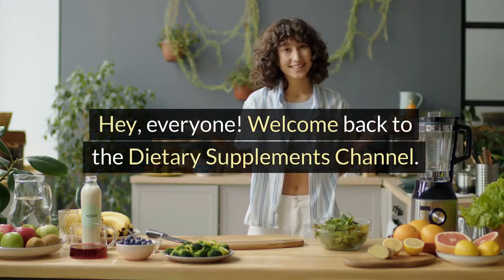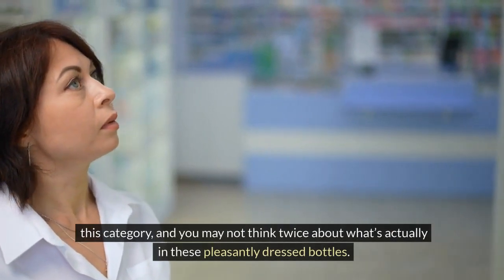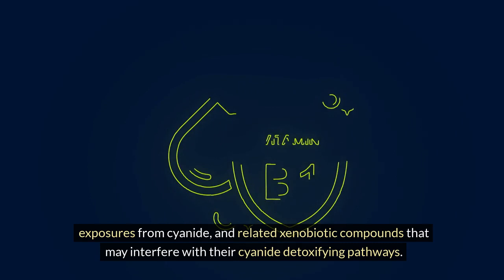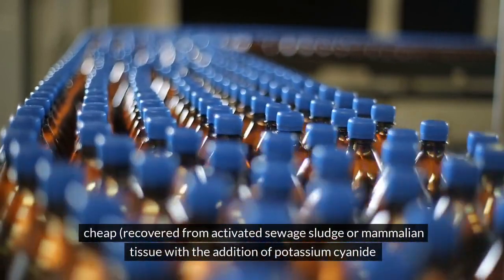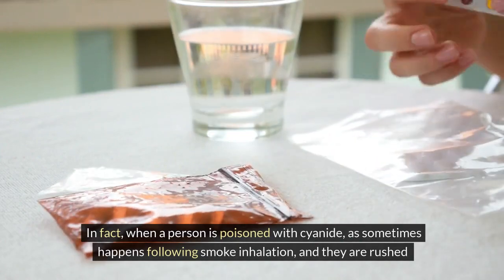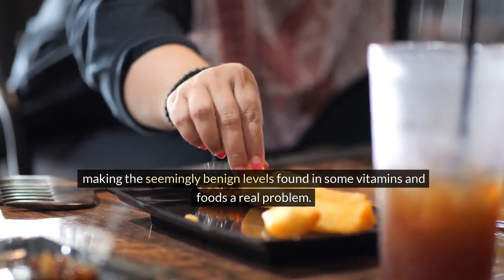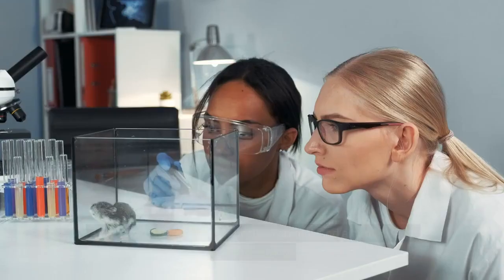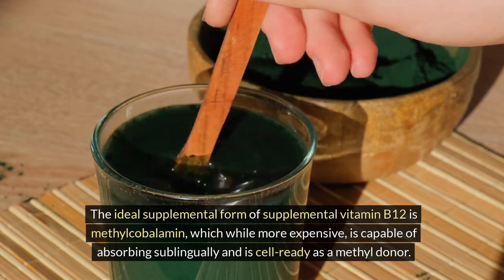Unveiling the Dark Side of Mass Market Vitamins - The Cyanide Controversy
Hello, valued viewers!

Welcome back to the Dietary Supplements Channel, where today's exploration delves into a topic that may reshape your perspective on those seemingly harmless vitamin bottles lining your pharmacy shelves.

As we embark on this journey, don't forget to tap the Subscribe button, ring the Bell icon, and choose All Notifications to stay updated on all our future videos that have the potential to revolutionize your health.

Stick around until the end as we uncover alternative methods for obtaining vitamin B12. It's easy to assume that mass-market vitamin manufacturers have your best interests at heart, but a closer look reveals a darker side, especially with supplement companies owned by the world's largest pharmaceutical giants.

**Unmasking the Cyanide-Based B12: A Widespread Concern**

Little-known to most consumers, cyanide lurks in various vitamins and foods as a synthetic additive known as cyanocobalamin. Fortunately, its potential harm is minimal when organically bound to cobalamin (vitamin B12), granted everything is functioning correctly and the individual isn't burdened by environmental chemical exposures from cyanide and related compounds hindering detoxification pathways.

Genetically-based differences in the ability to remove cyanide from cobalamin, mediated by a trafficking chaperone known as MMACHC, are believed to be the most common cause of inborn errors in B12 metabolism. Those with MMACHC-related dysfunctions should opt for cyanide-free forms like aquacobalamin, hydroxocobalamin, or methylcobalamin.

Despite its prevalence in B12-containing vitamins, cyanocobalamin is not ideal. Recovered from activated sewage sludge or mammalian tissue with added potassium cyanide or produced through total chemical synthesis, it's relatively cheap and stable. However, its efficacy is compromised as the cyanide must be removed before it can fulfill its indispensable biological roles within the body.

While research explores the potential value of cyanide-bound vitamin B12 and acknowledges the devastating effects of B12 deficiency, it cannot be considered superior to non-cyanide containing forms.

**The Cyanocobalamin Health Concern: Unveiling the Facts**

In cases of cyanide poisoning, particularly following smoke inhalation, emergency rooms administer hydroxocobalamin—a cyanide-free B12 form that binds readily with cyanide, transforming into cyanocobalamin. This sequesters the cyanide into a less toxic form, facilitating elimination through the lungs and kidneys.

Explore more about this cyanide detoxification approach in Emergency Physician Monthly.

Individuals with a higher body burden or increased cyanide exposure, such as smokers or those consuming large amounts of cassava, struggle to effectively detoxify additional cyanide from their diet or supplements. This renders seemingly benign levels found in some vitamins and foods a genuine problem.

This concern is not new; as far back as 1992, a report in the Journal of the Royal Society of Medicine argued for withdrawing cyanocobalamin from vitamin therapy, especially for smokers with neuropathy. A 1997 study in the journal Blood found that cyanocobalamin antagonizes vitamin B12 in vitro, causing cell death from methionine deficiency.

Recent studies comparing cyanocobalamin to methylcobalamin in inflammatory bowel disease suggest the cyanide-based form may worsen symptoms by altering the microbiota towards a more inflammatory profile, as demonstrated in both animal and human fecal sample studies.

**Alternative Paths to B12 Adequacy: A Holistic Perspective**

An entirely different approach to maintaining adequate B12 levels involves increasing populations of natural, B12-producing beneficial bacteria, such as Lactobacillus reuteri. Research suggests dietary contributions of B12 are far superior to cyanocobalamin.

Significant dietary sources of biologically active B12 include white button mushrooms, spirulina, and chlorella. The ideal supplemental form is methylcobalamin, albeit more expensive, capable of sublingual absorption, and serving as a cell-ready methyl donor.

It's crucial to note that proton pump inhibitors, used as acid blockers for reflux, hinder B12 absorption. Additionally, microwaving food deactivates this vital vitamin.

**In Conclusion: Navigating the Dark Side**

And there you have it, an in-depth exploration into the dark side of mass-market vitamins, specifically the cyanide controversy surrounding cyanocobalamin.

Always stay informed and make conscious choices about the supplements you introduce to your body.

As always, we appreciate your presence at Dietary Supplements, and we eagerly await your return for our next eye-opening video.